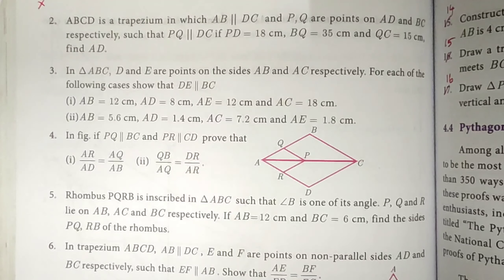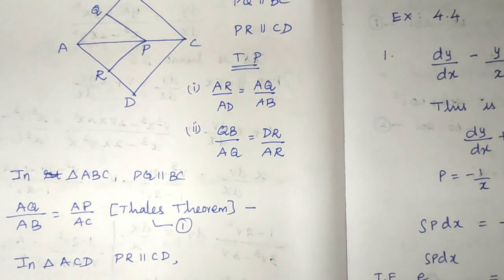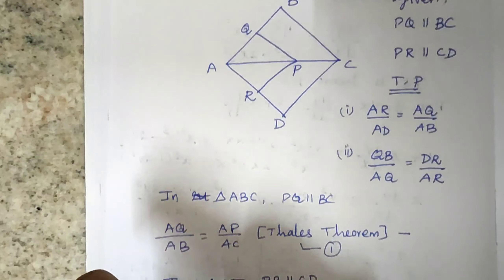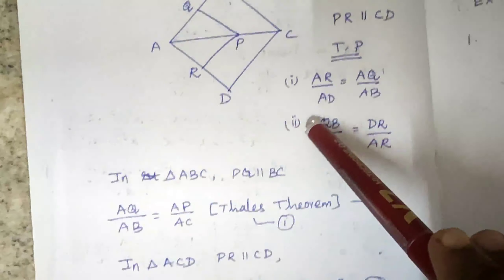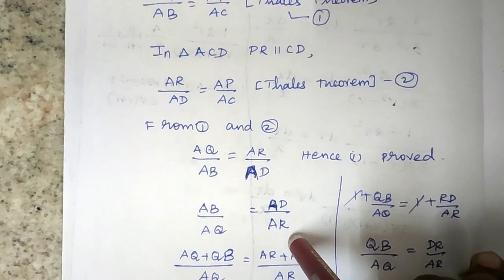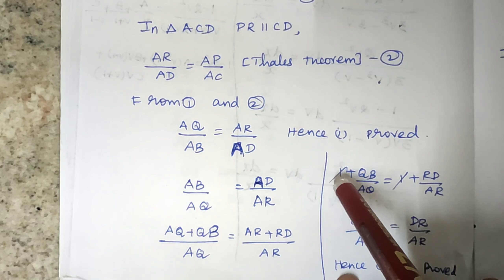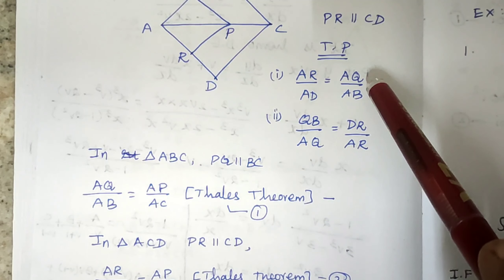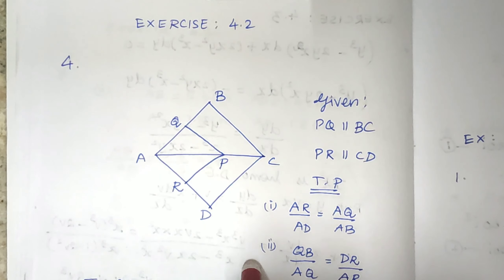10thmaths Exercise 4.2 Question No. 4. Tamil Nadu new Syllabus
Ask your doubts I will upload immediately